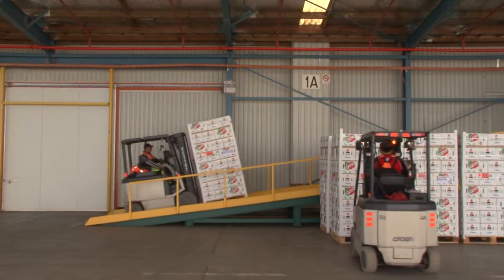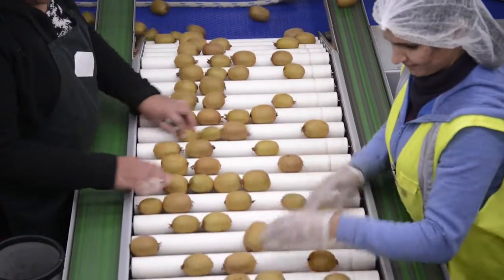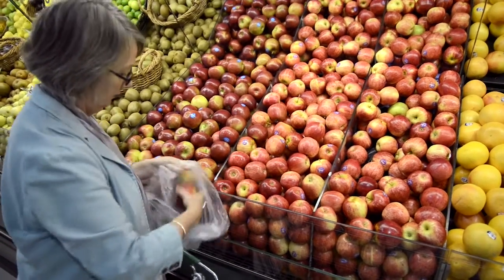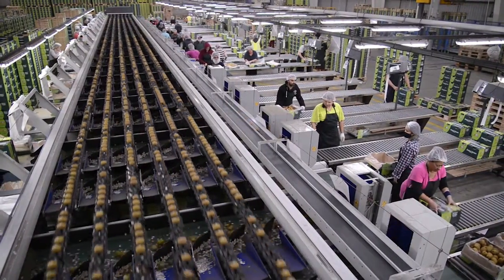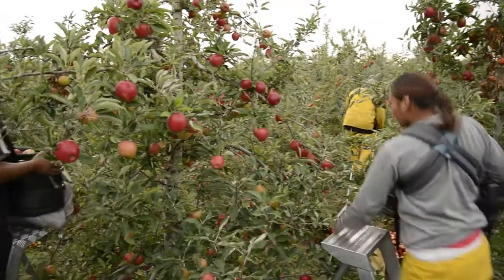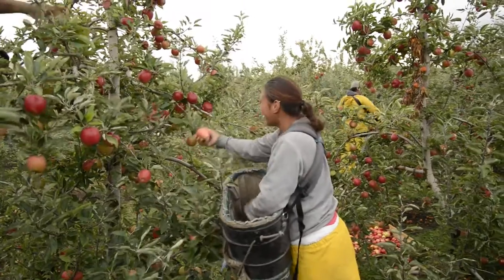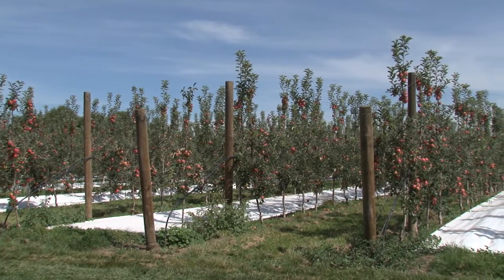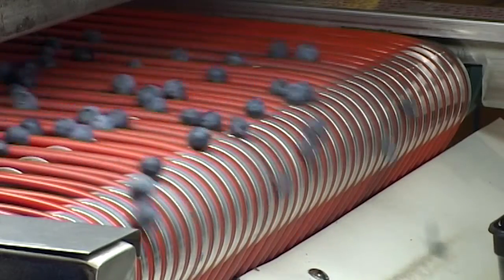The Importance of Postharvest Research for New Zealand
Jason Johnston, Science Group Leader - Postharvest, talks about the importance of postharvest research to the New Zealand fruit and vegetable industries.